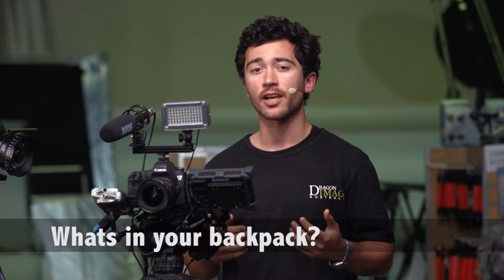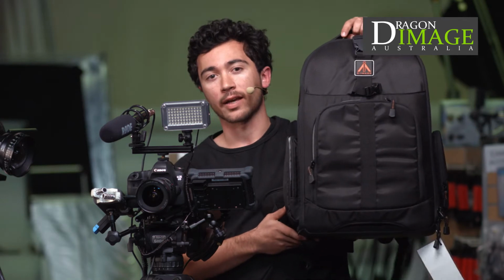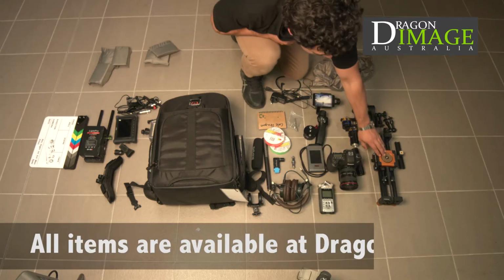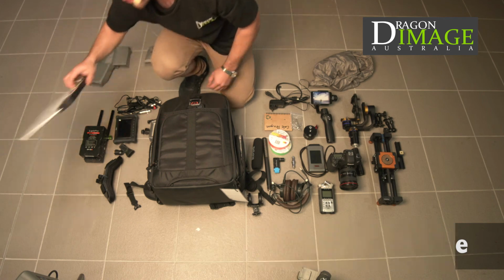Can you fit your Film Life into your bag ?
Taz from Dragon Image Sydney going through and seeing what can be fit into the B50 backpack from Eimage.
Can you get as much as you want into your bag ? It has always troubled many people.